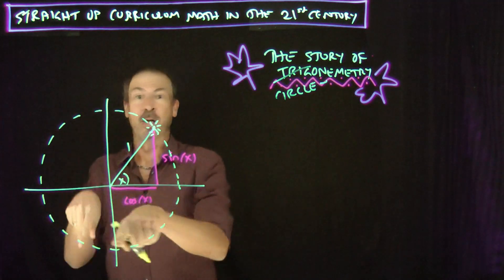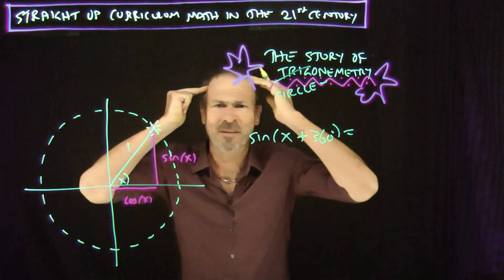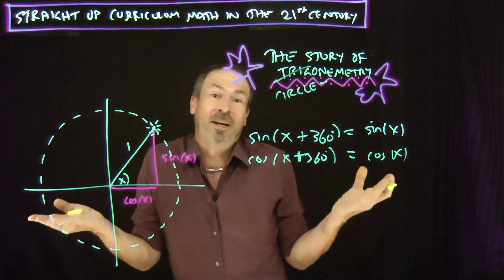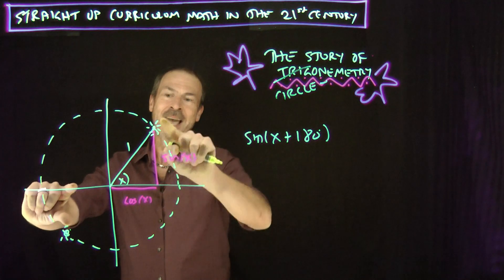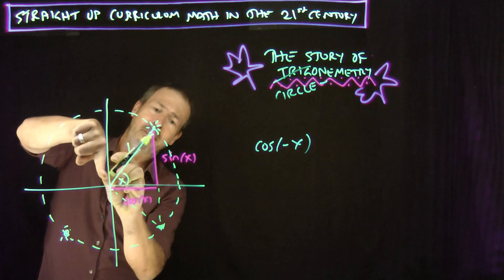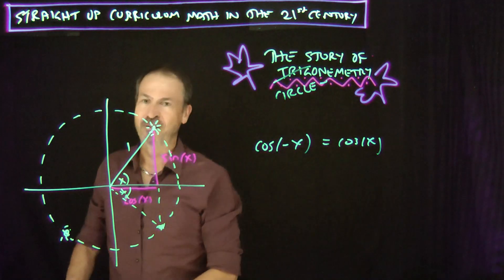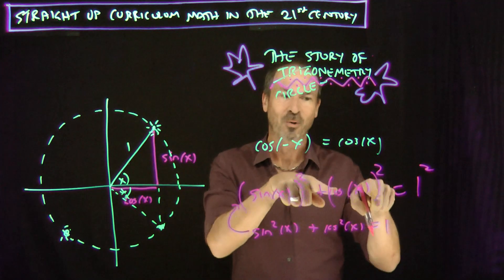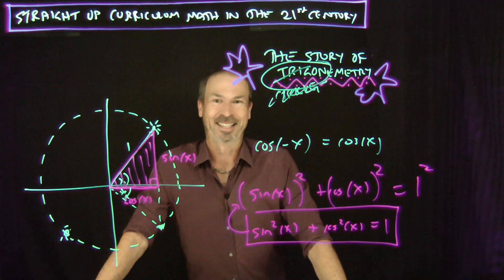Straight Up Curriculum Math for the 21st C: The Story of Trigonometry, Part 3 of 6: Trig Identities